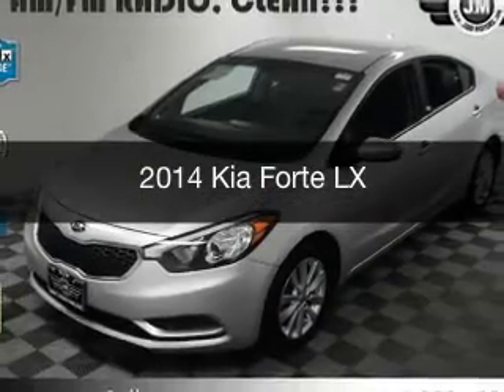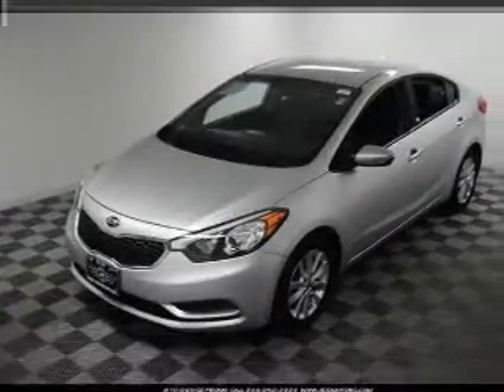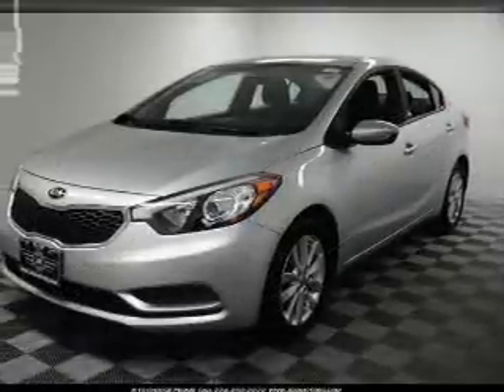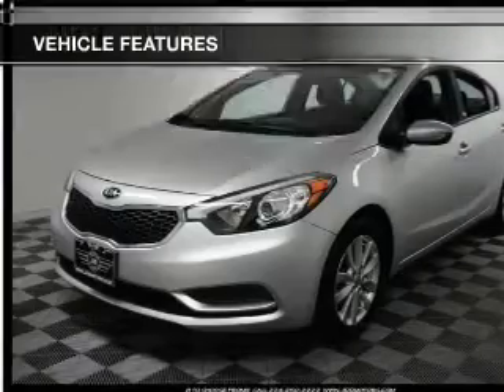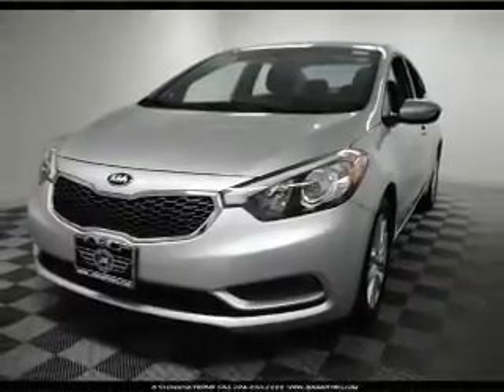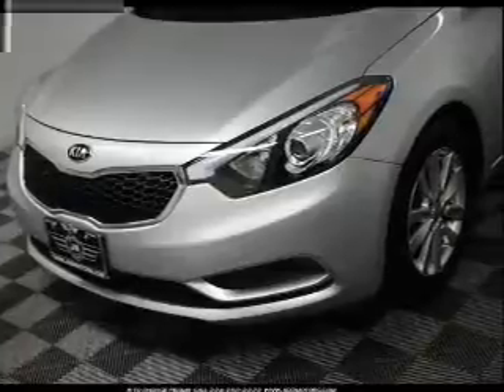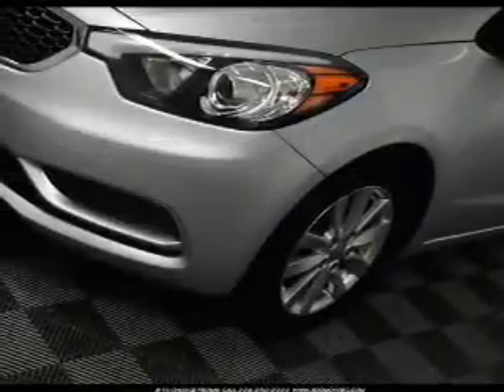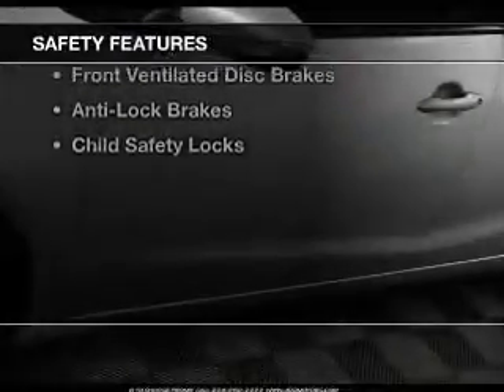2014 Kia Forte - Des Plaines IL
Year: 2014
Make: Kia
Model: Forte
Trim: LX
Engine: 1.8 liter inline 4 cylinder 16 valve
Transmission: 6-Speed Automatic
Color: Silver
Mileage: 36914
Address:
855 Rand Rd